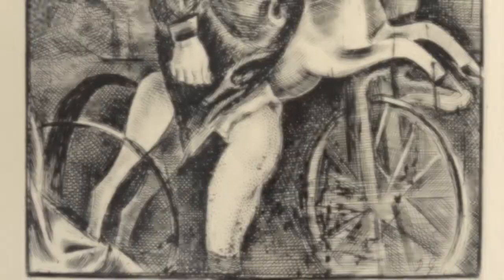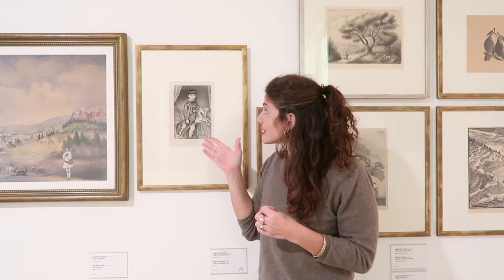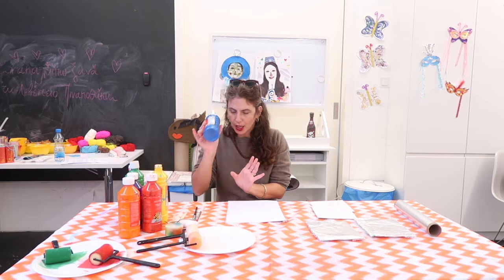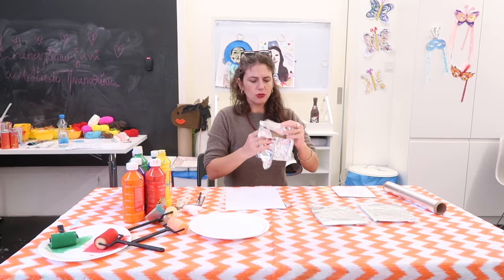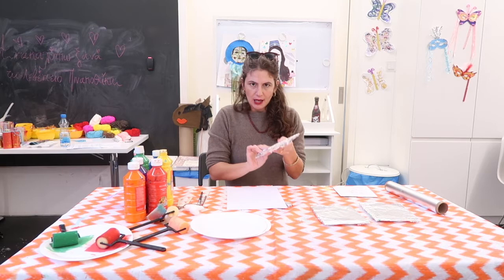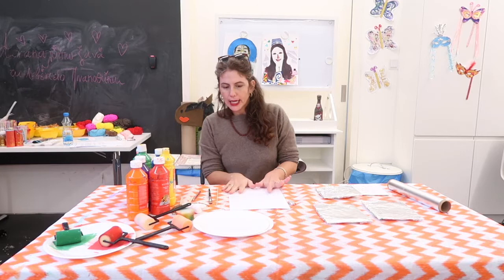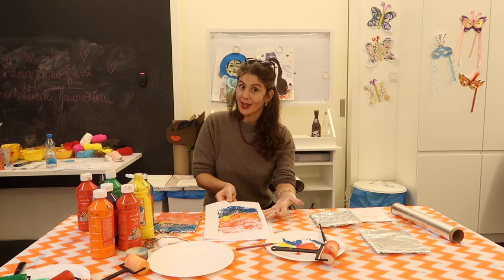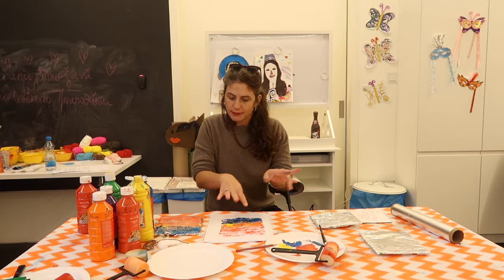Re-discovering the A. G. Leventis Gallery: Engraving Games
Today in our last online program for this year, "Re-discovering the A. G. Leventis Gallery", we will visit the Greek Collection of the A. G. Leventis Gallery and we will discover one of our favorite Greek painters, Dimitrios Galanis. Dimitrios Galanis' work "Child in a Mechanical Horse" will make us think that the toys have changed over time but will also help us learn about the engraving technique used by our painter to create this painting.

Click play and tune in with us! We look forward to seeing your creations!